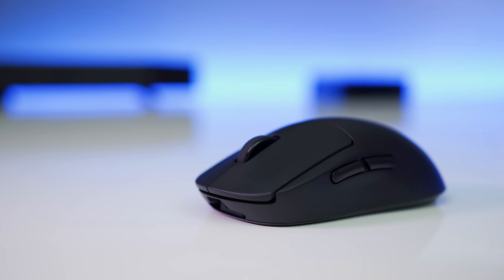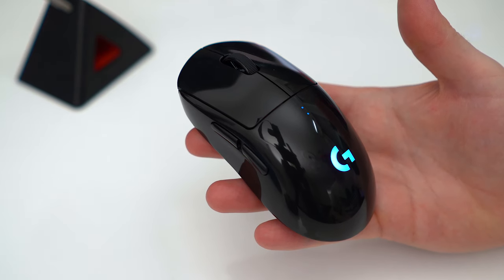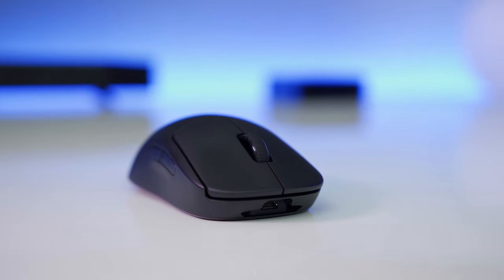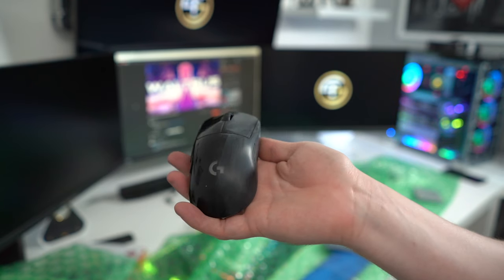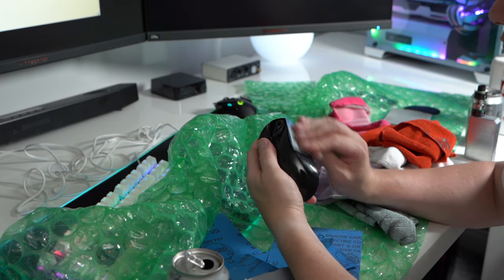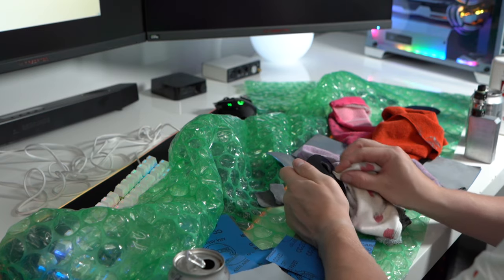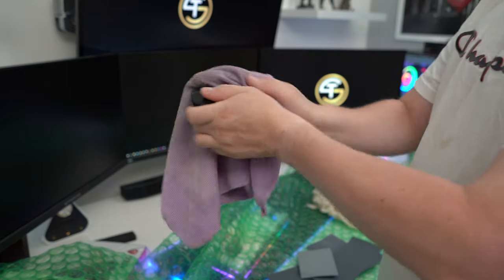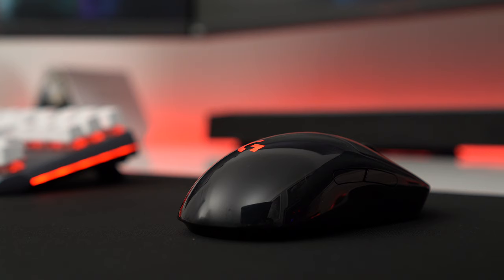WHY DOESN'T LOGITECH MAKE THIS? 70g GLOSSY G PRO Wireless (Tutorial)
Ever since I got my hands on the G Pro wireless I struggled with grip due to the matt coating. I set out to find a way to not only improve Its weight but the grip as well. I ended up with my very own 70 gram... Glossy, G Pro wireless!

(US)
Logitech G PRO wireless
Wet and Dry sandpaper
Microfiber Cleaning Cloths
Car polish

(UK)
Microfiber Cleaning Cloths
Car polish